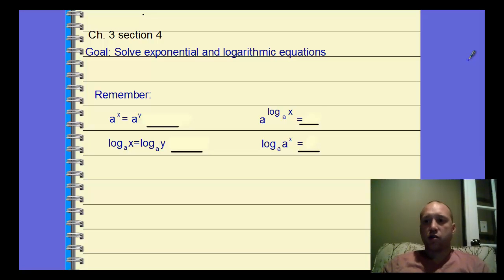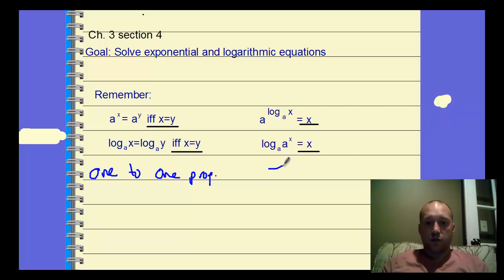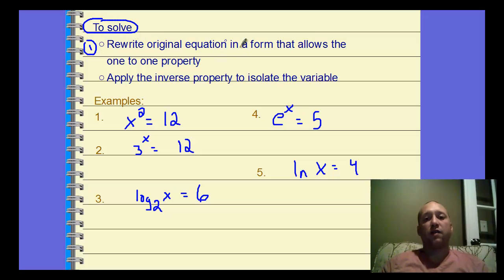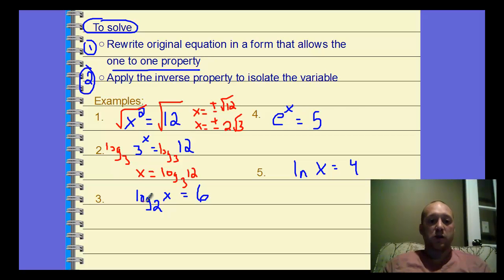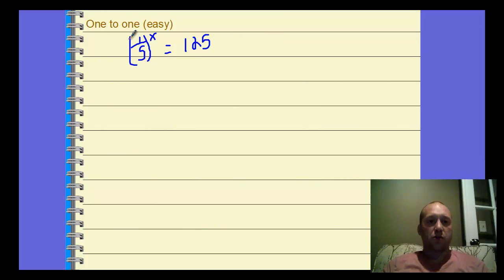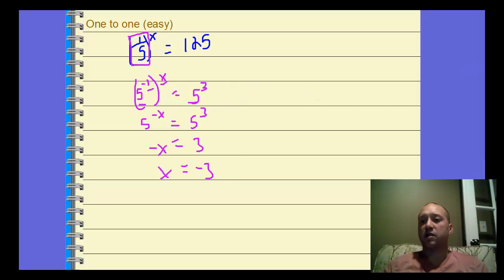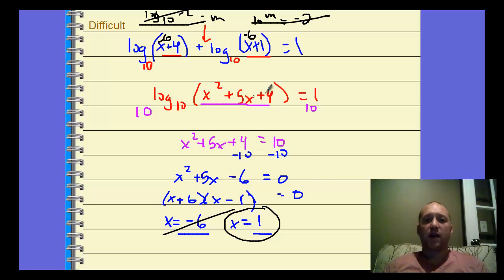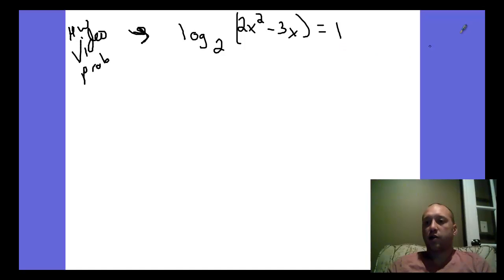precalc ch. 3 section 4